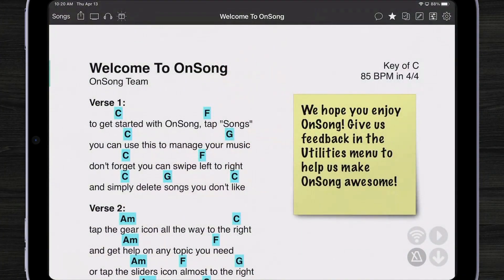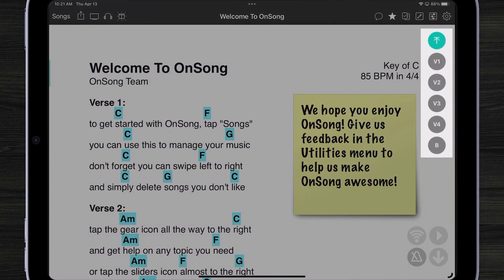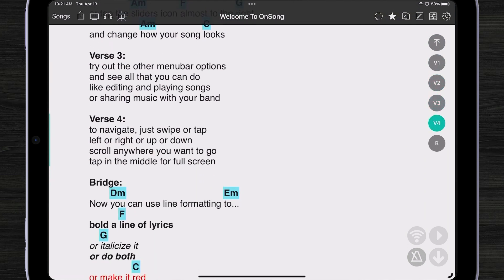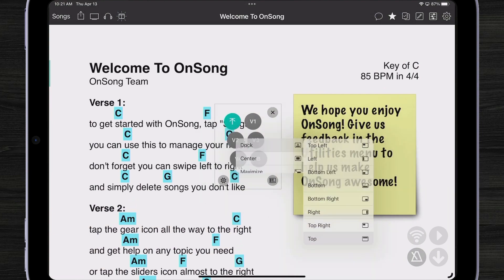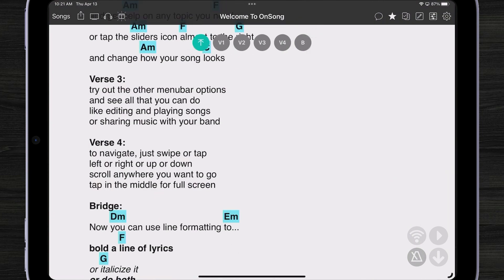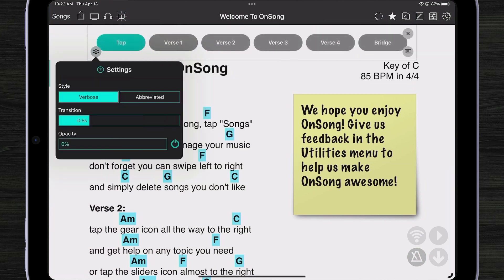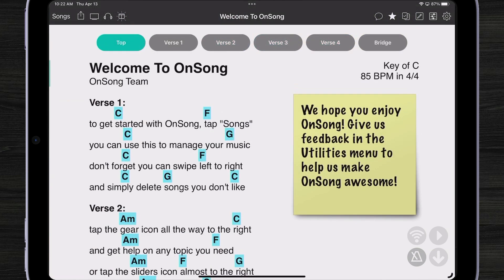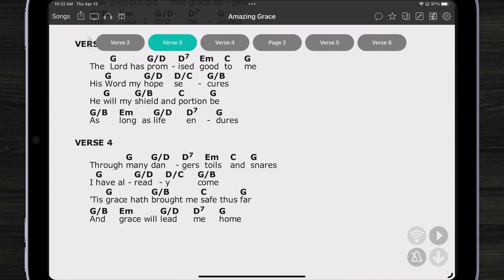Navigate to Song Sections in Just a Tap with the Flow Widget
In OnSong 2023, we've introduced Widgets as a brand new feature. The Flow widget lets you tap and instantly jump to different sections or pages of your chord charts. Check it out in this short video!